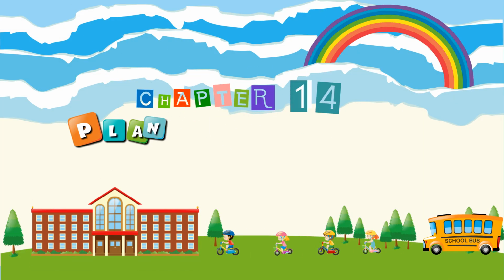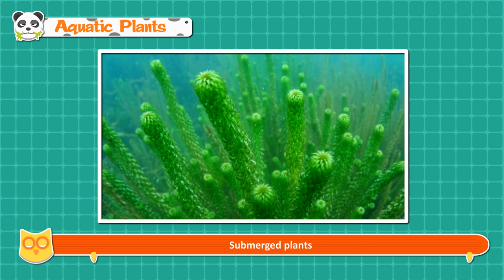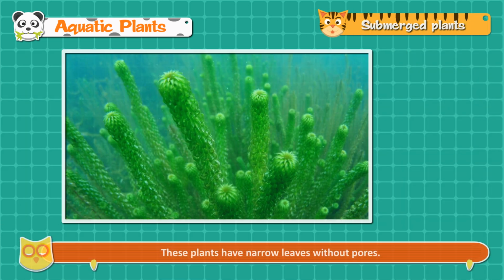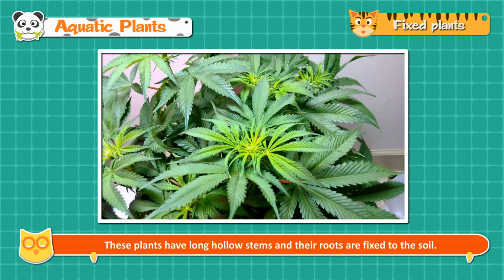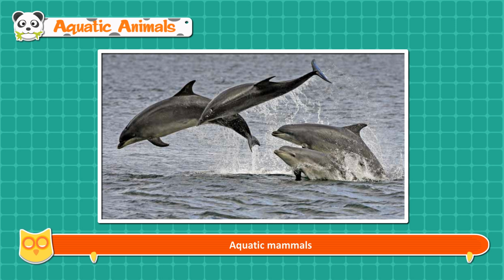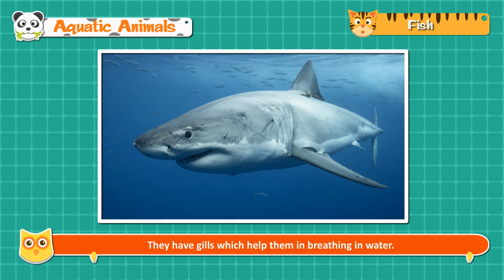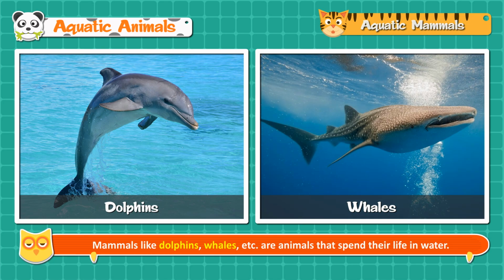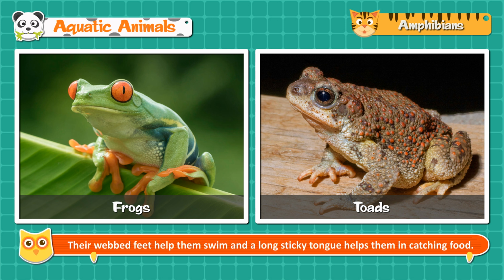Ch-14. Plants and Animals in Water